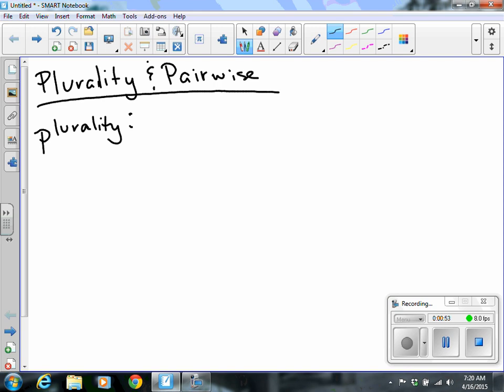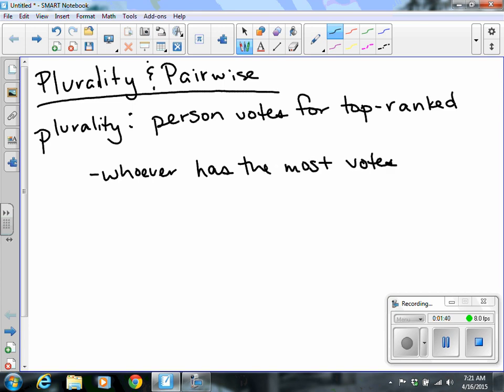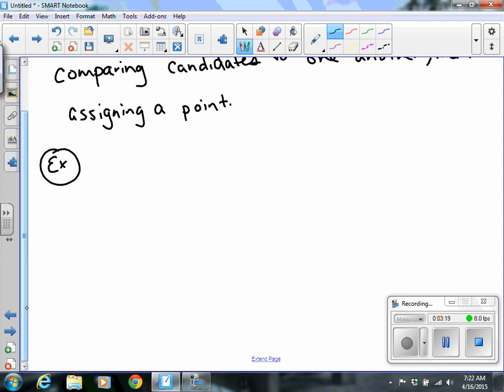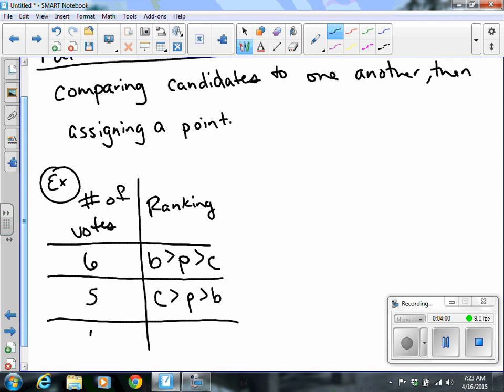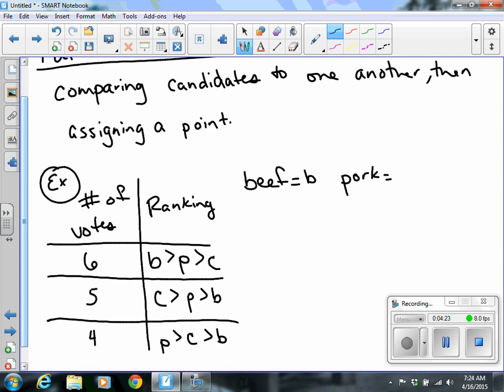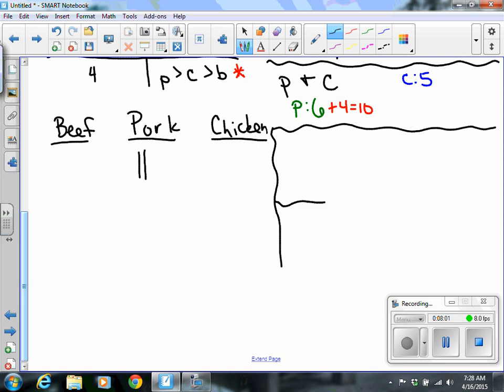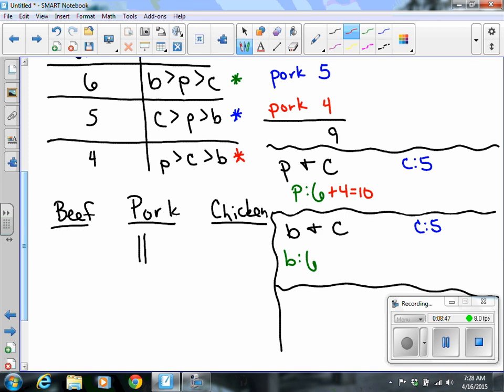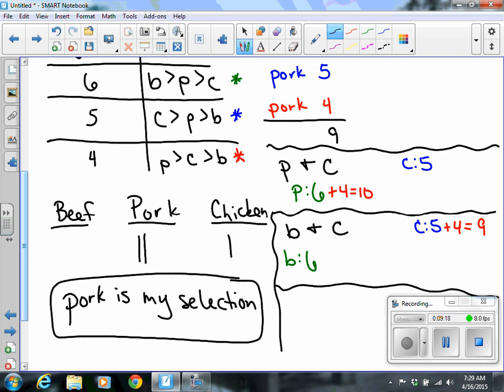Pairwise Comparison Method